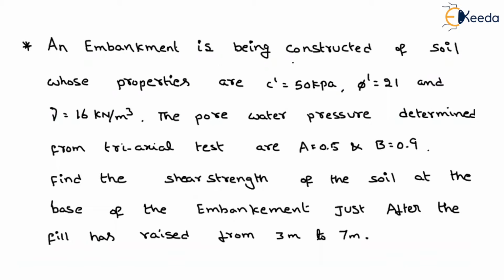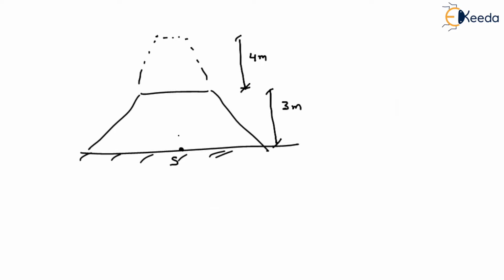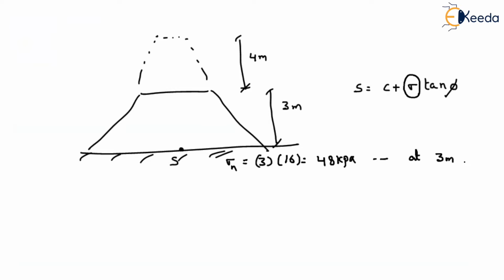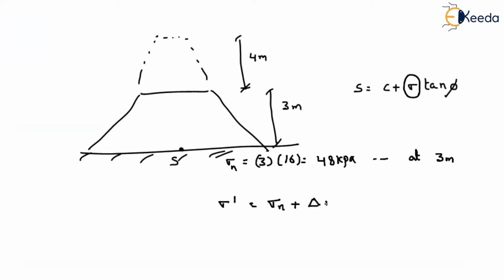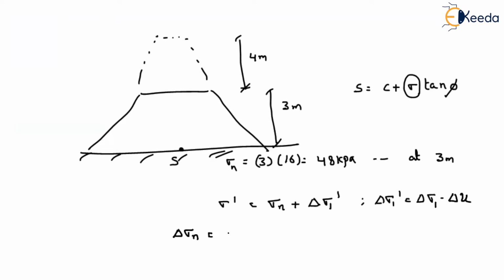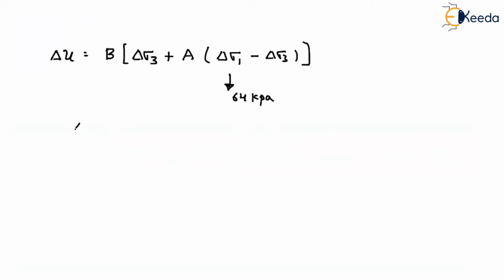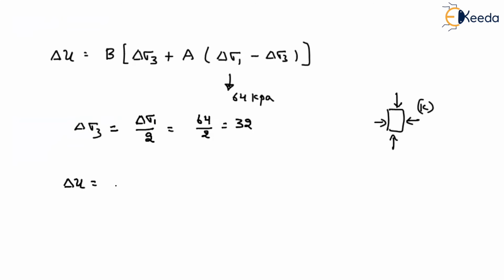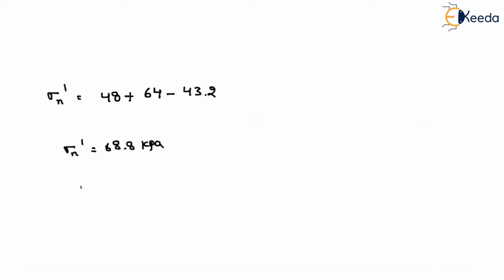Shear Strength Numericals Part 5 | Geotechnical Engineering - GATEv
In this educational video, we delve deep into the fundamental concepts of Shear Strength, a critical aspect of geotechnical engineering. Whether you're a GATE aspirant or a student looking to strengthen your understanding of this crucial topic, you're in the right place.

🔍 Part 5 Highlights:

Introduction to Shear Strength in Geotechnical Engineering
Exploring key concepts and principles
Step-by-step walkthrough of numerical problems
Practical insights and tips for solving GATE-level questions
📘 Topics Covered:

Mohr-Coulomb Failure Criteria
Effective Stress Principle
Types of Shear Strength Tests
Analysis of Shear Strength Parameters